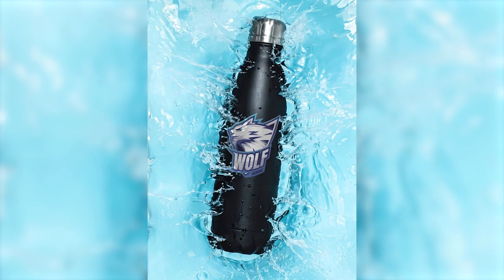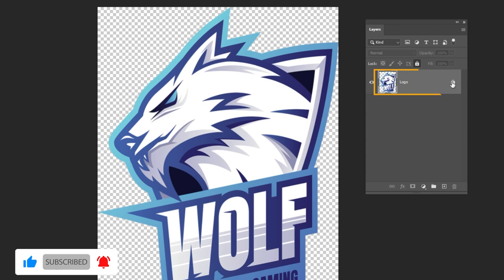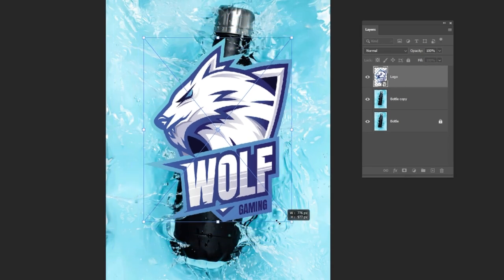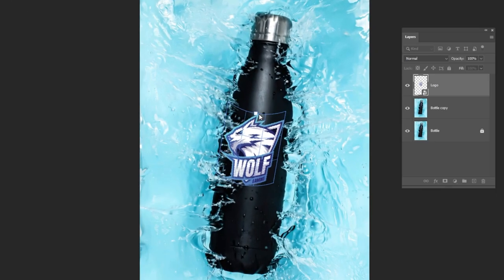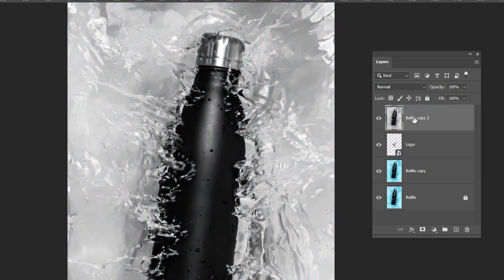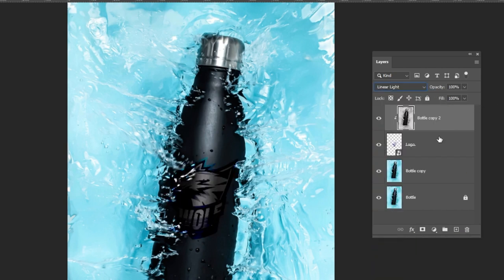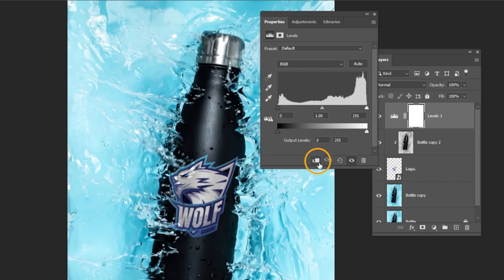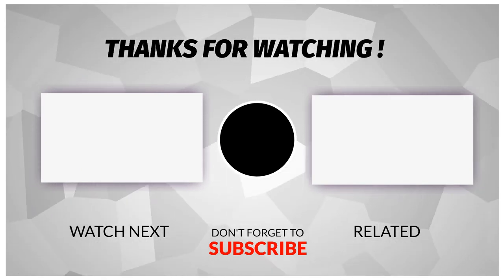Easy Logo Placement on Bottles in Photoshop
Logo placement is crucial for creating a strong brand identity. In this tutorial, we'll explore using Photoshop to put logos on bottles. Whether you're a graphic designer or a business owner aiming to enhance your branding, this step-by-step guide will help you achieve professional results.